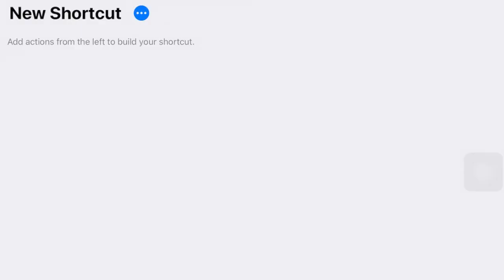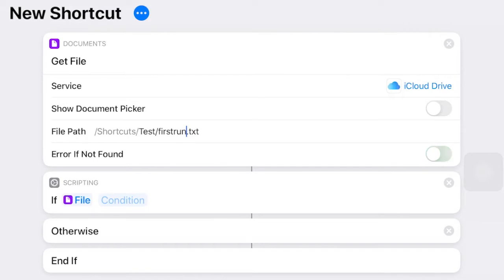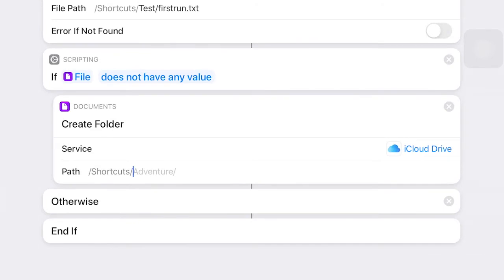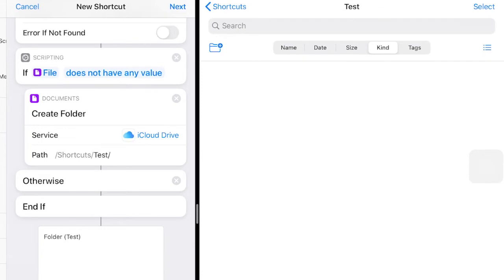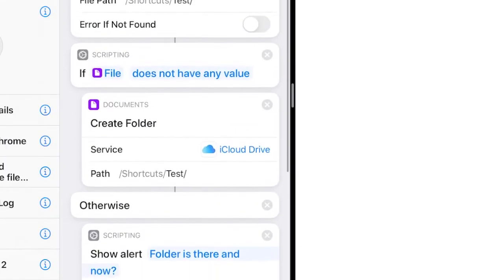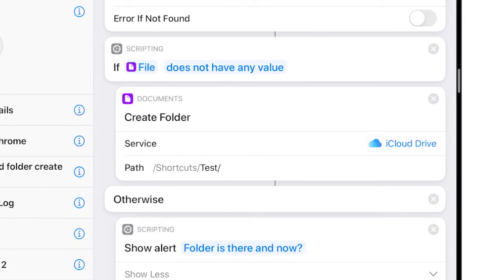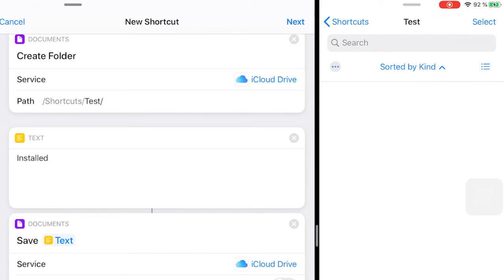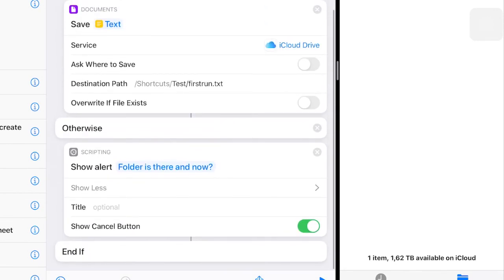Tech Tip #10 iCloud Folder Creation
The following tip is around a little "snippet" as opposed to a whole Shortcut itself. This one shows how to automatically check and then create a folder and file when a Shortcut is launched.